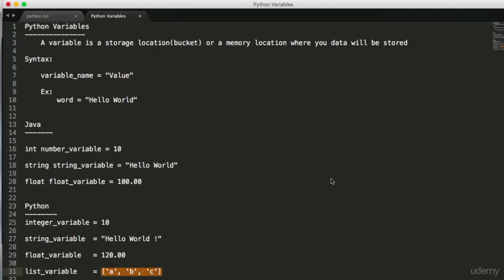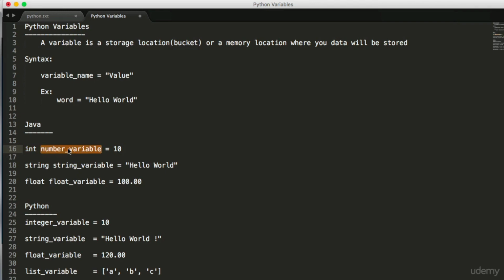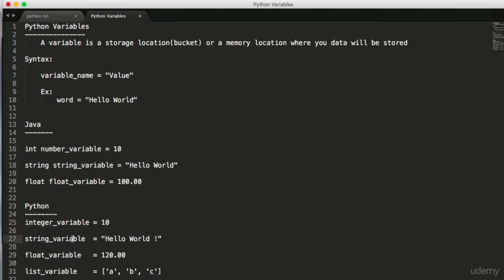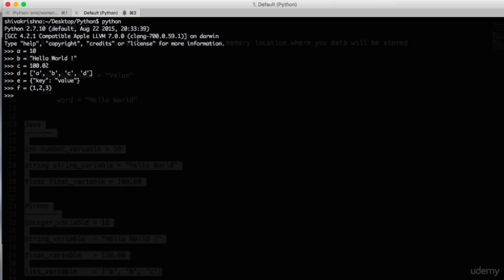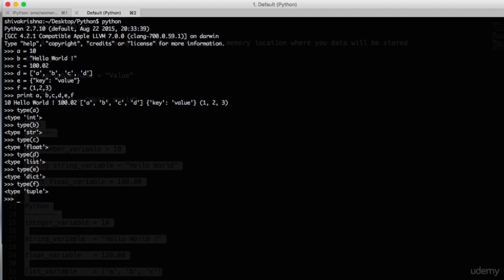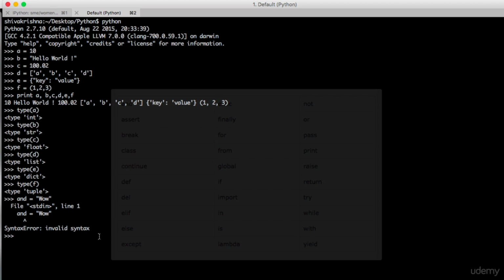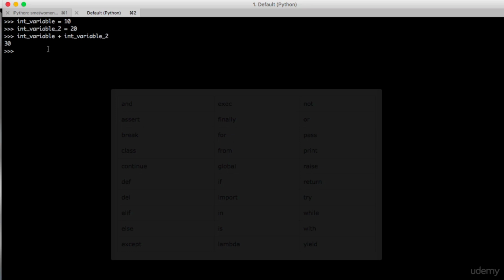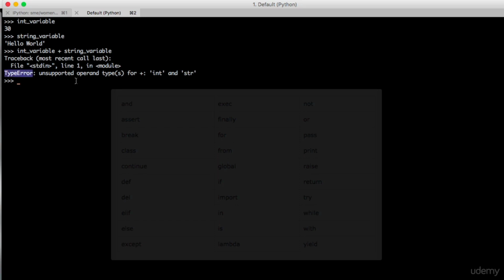What Is Variable# How To Learn Variable# Session 5# how To Execute Simple Hello World Program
You are Queries:-
What Is Variable
How To Learn Variable
How To Execute Simple hello World Program